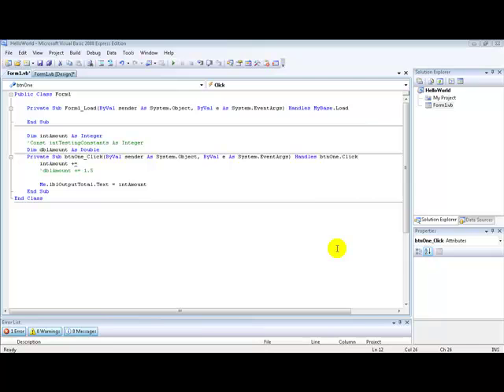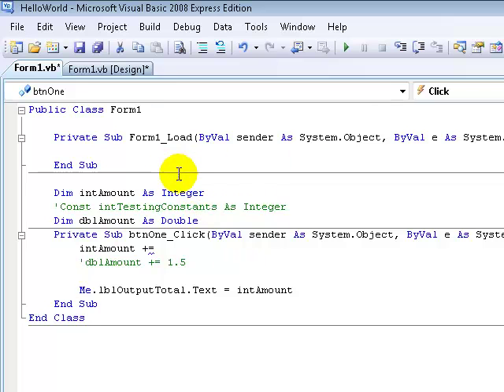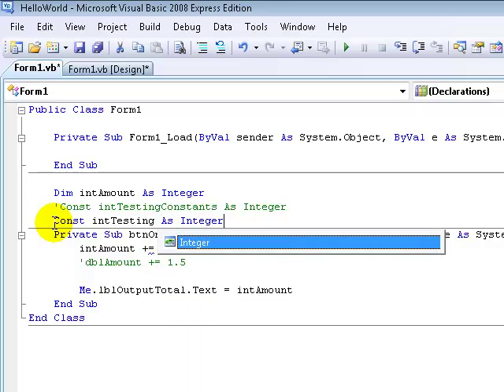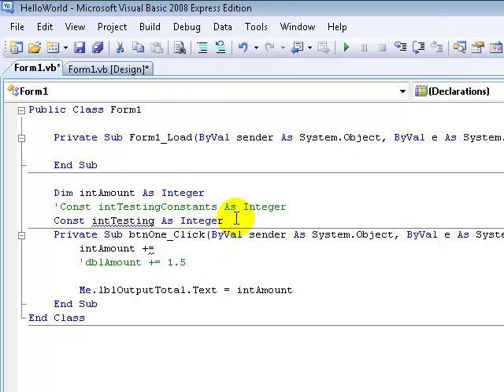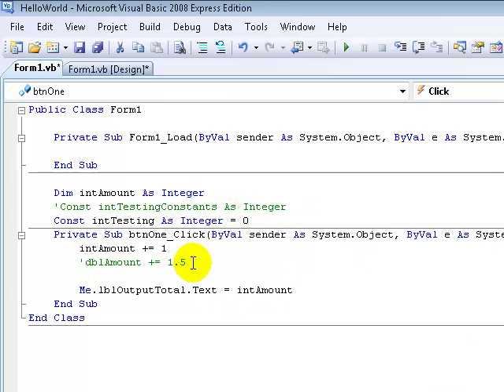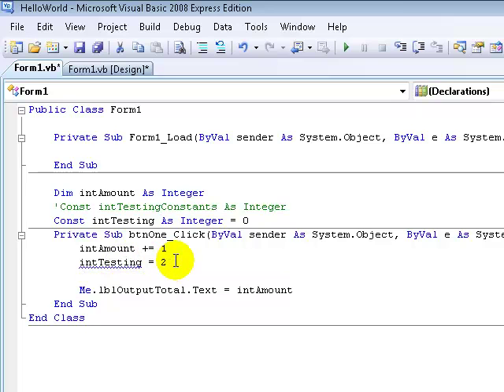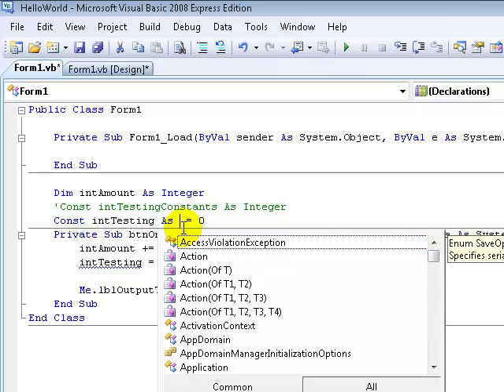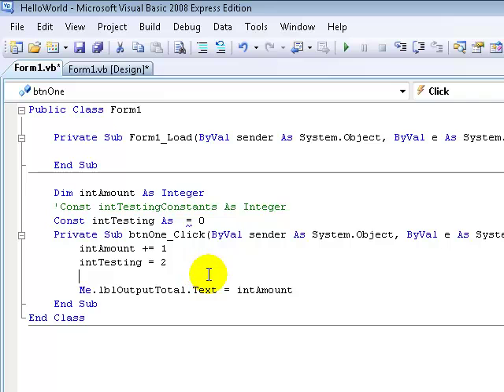Learning VB.NET (Visual Basics) tutorial 4 - Dim VS Const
In this tutorial we will be learning the difference between the Dim and Const keywords.